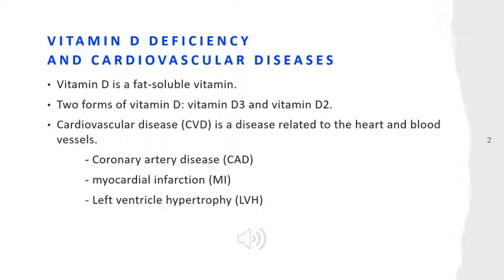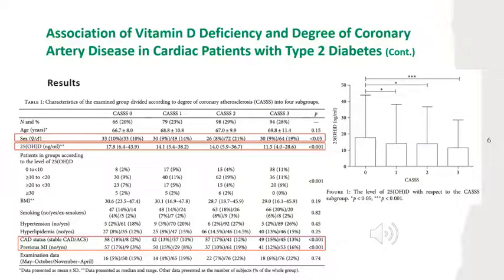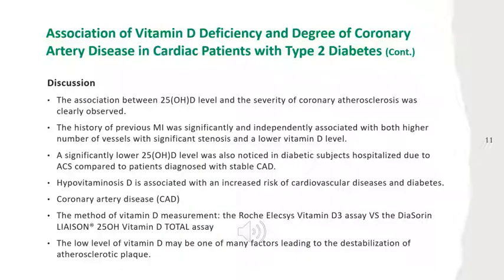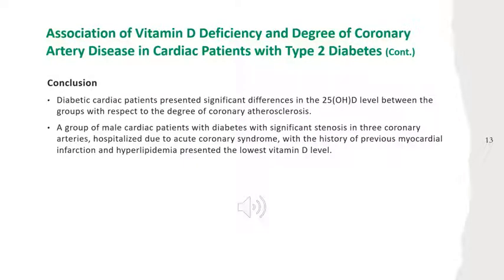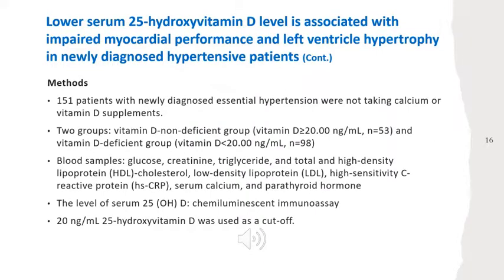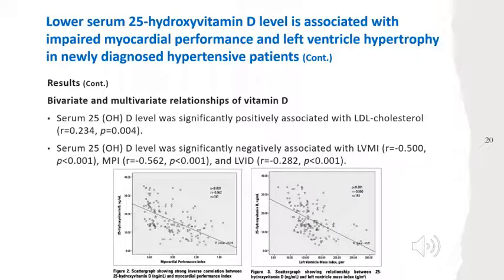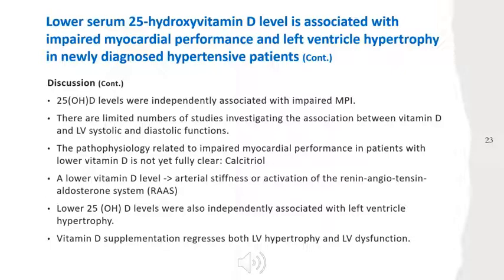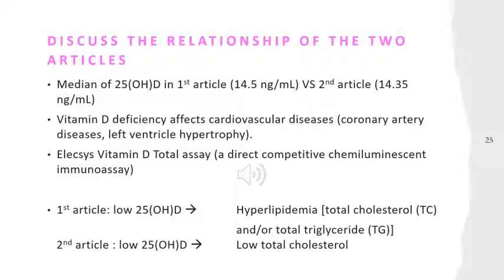resize Vitamin D and cardiovascular diseaes Phuaklee